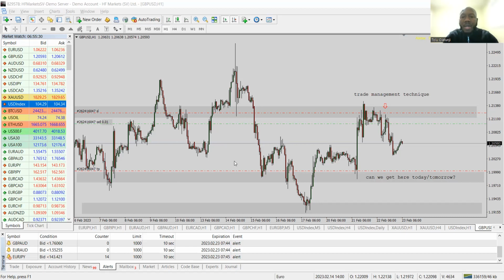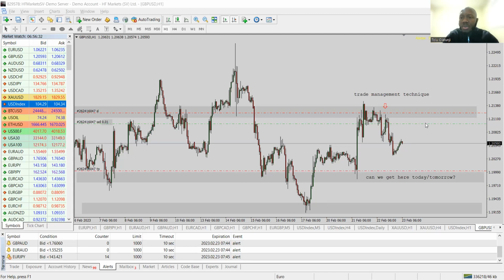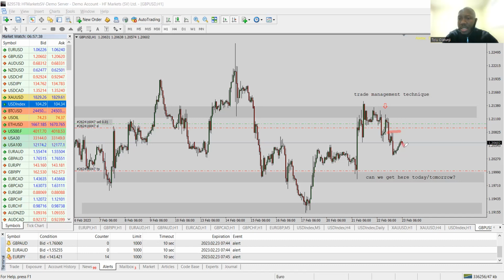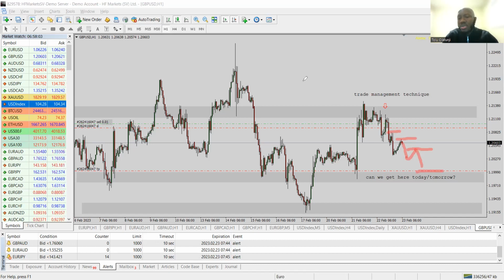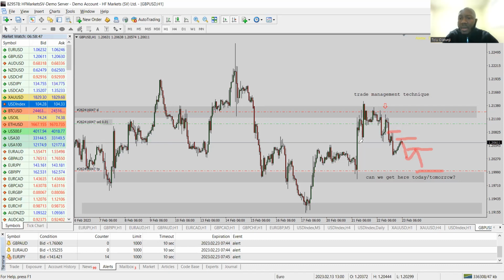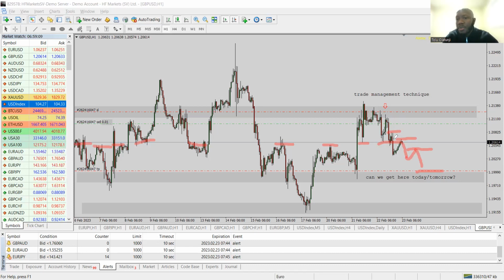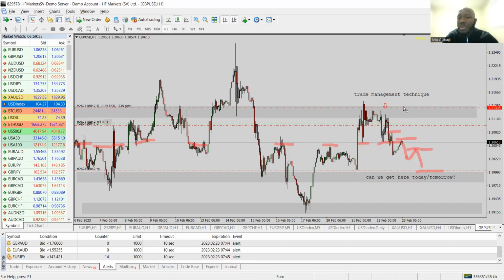How to Professionally Manage Trades / Forex Trading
In this video, we discuss the different ways to ideally manage trades using GBPUSD trade taken yesterday.